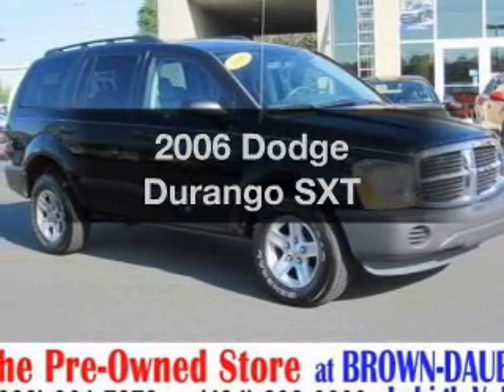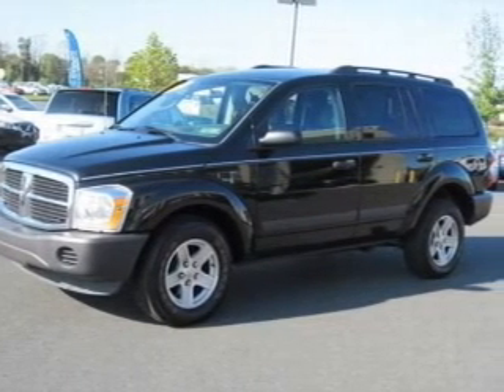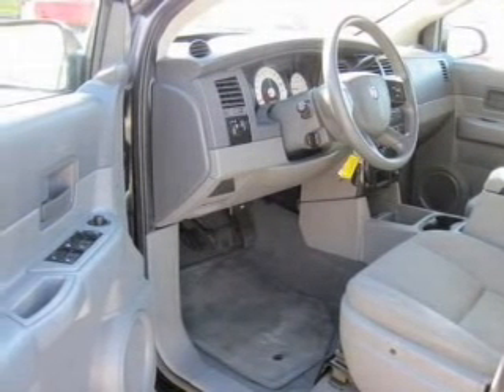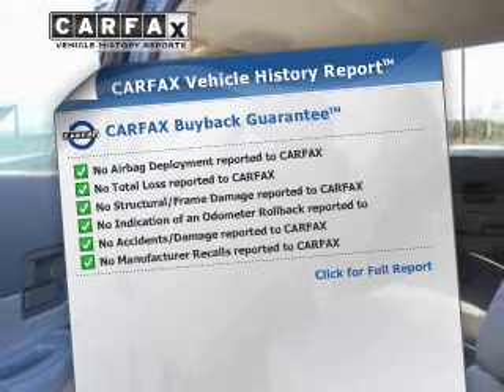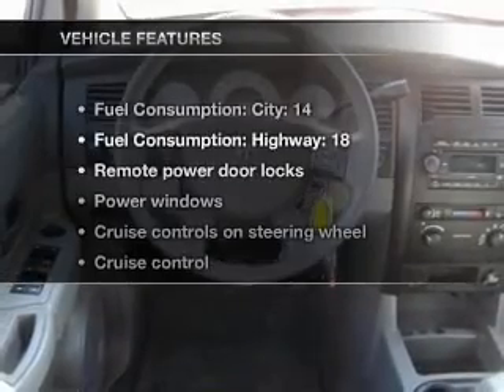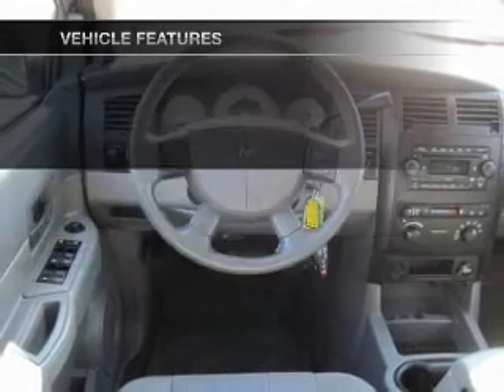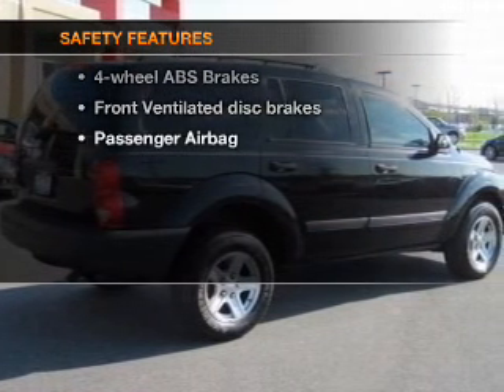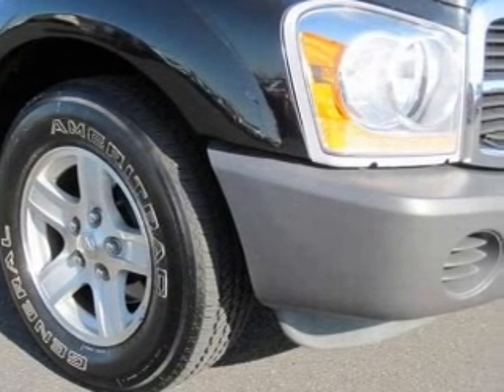2006 Dodge Durango - Nazareth PA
Year: 2006
Make: Dodge
Model: Durango
Trim: SXT
Engine: 4.7 liter 8 cylinder 16 valve
Transmission: Automatic
Color: Black
Mileage: 92202
Address:
4046 Jandy Blvd.